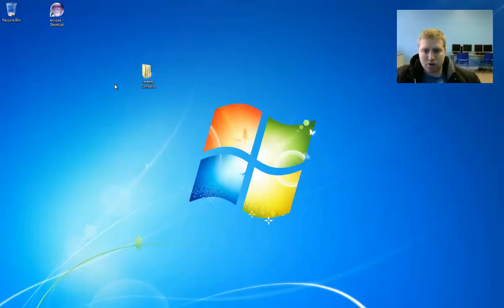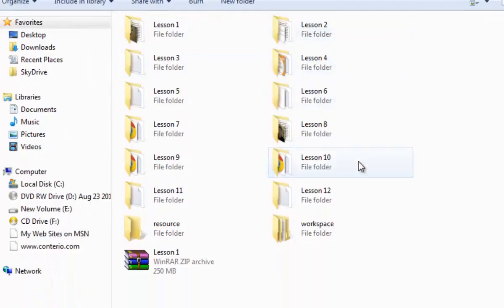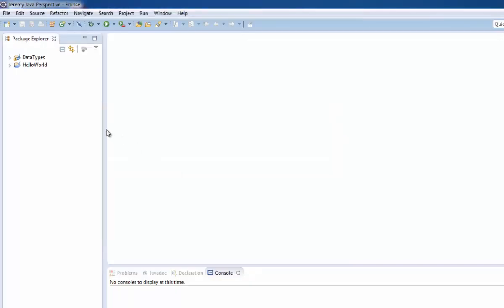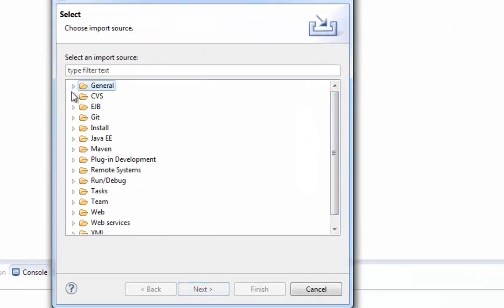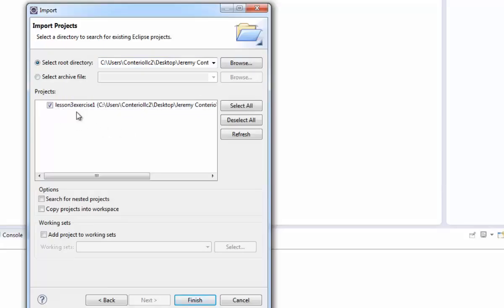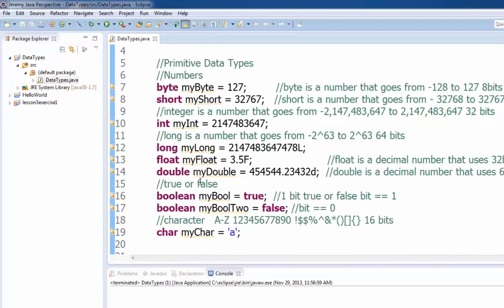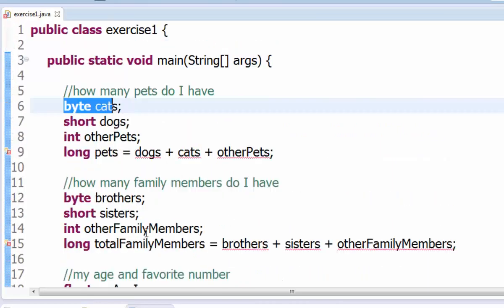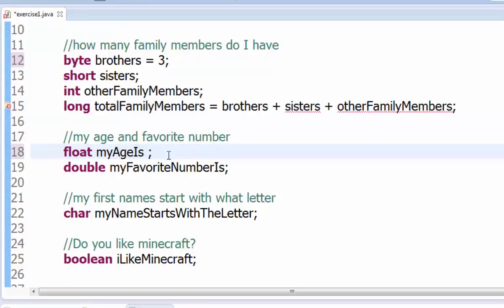Java 3 2